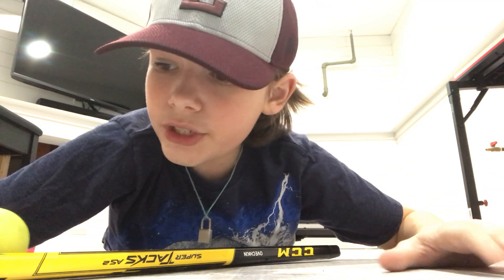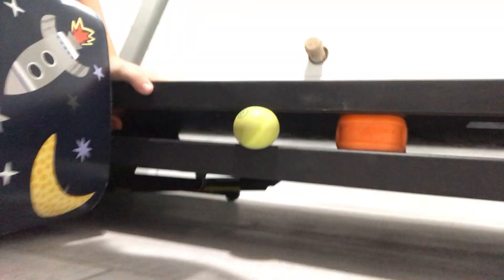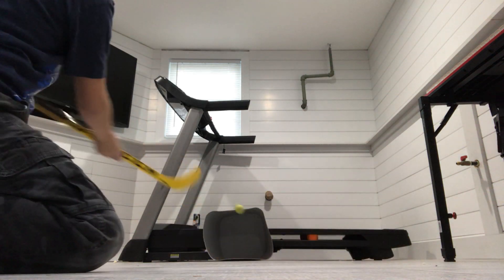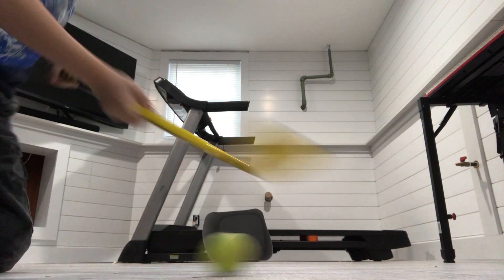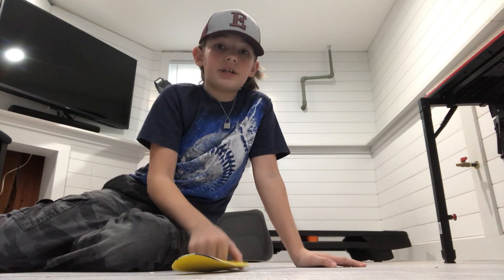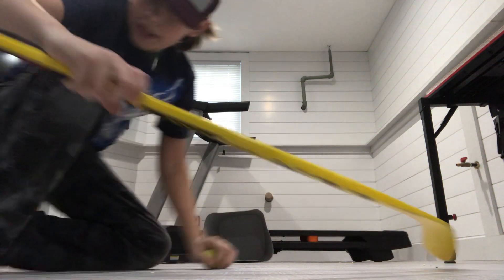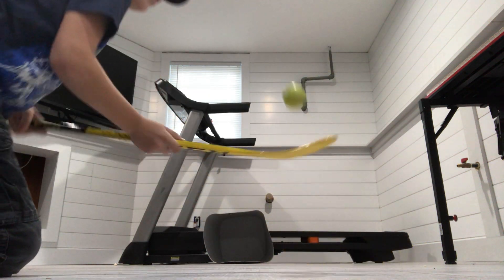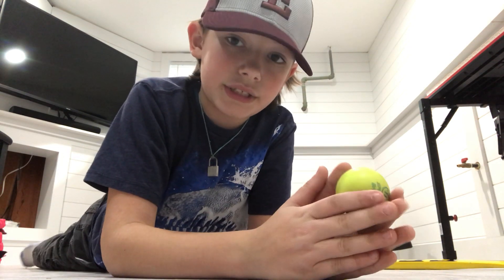How to take the batting trick shot in mini sticks.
Tips and tricks for completing the batting trick shot!!